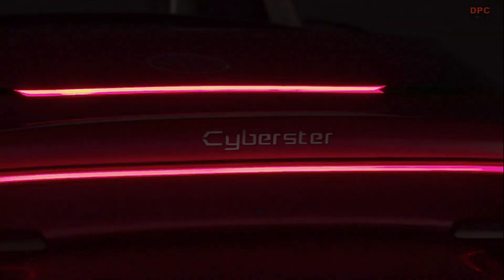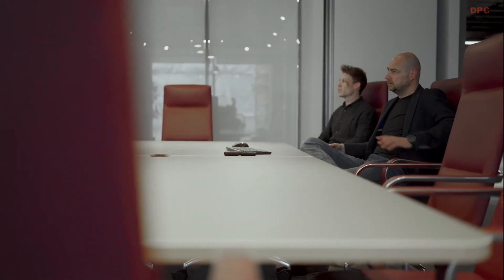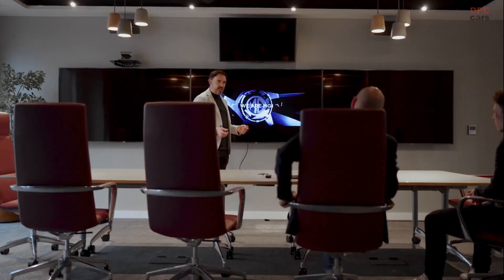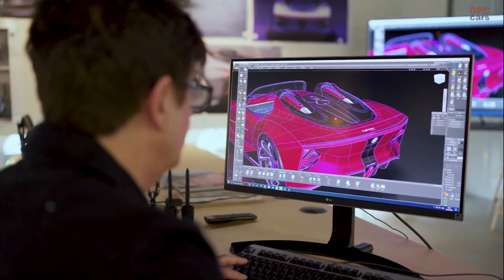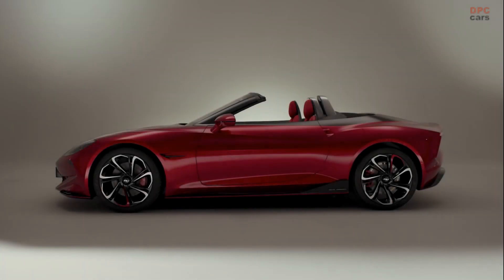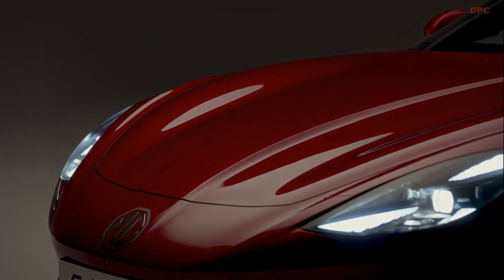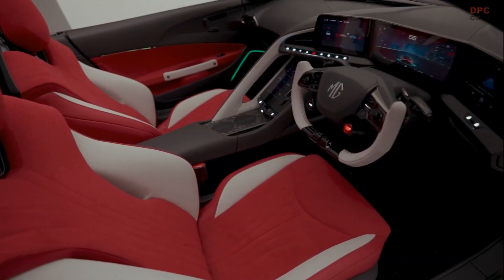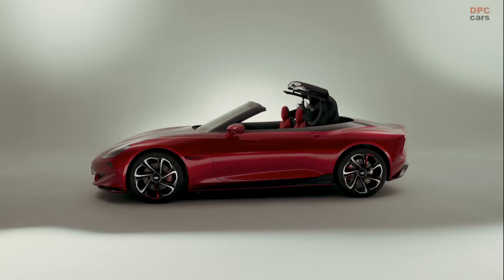MG Cyberster Electric Sports Car Reveal Presentation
A mesmerizing unveiling took place at the MG Motor UK headquarters in Marylebone, London, where an avant-garde pre-production design prototype of MG's revolutionary sports car, the Cyberster, made its inaugural appearance. The Cyberster, masterfully crafted by the ingenious hands of Advanced Design Director Carl Gotham and his brilliant team in Marylebone, was finally revealed to the world.

With great anticipation, the covers were ceremoniously lifted, and Carl shared his thoughts, stating, "This is an extraordinary moment for all of us who contributed to the creation of this unparalleled automobile. The Cyberster will provide MG patrons with an awe-inspiring, all-electric roadster that encapsulates the exhilaration reminiscent of MG's storied sports cars of bygone eras."

In honor of the impending arrival of the Cyberster, MG has produced a captivating film that delves into the enthralling tale of its design. Narrated by the visionary Carl Gotham himself, the film unveils the arduous journey undertaken by his team in fashioning a sports car that is poised to become the pioneering all-electric roadster in the automotive market.

Drawing inspiration from MG's rich heritage, the Cyberster's remarkable aesthetic was conceived within the hallowed halls of MG's design studio in Marylebone, London, under the guidance of Gotham and his accomplished design cohorts. Paying homage to the iconic MG lineage, the design showcases distinctive elements such as an elongated bonnet, a sleek and low-slung front end, and gracefully contoured surfaces. In addition to these signature highlights, the Cyberster will introduce captivating new features including scissor doors and a cutting-edge Kammback rear design.

As the eagerly awaited two-seater Cyberster comes to fruition, the MG brand triumphantly returns to the realm of sports car manufacturing. This exceptional vehicle represents the harmonious fusion of timeless tradition and contemporary innovation, boasting a high-performance all-electric powertrain and a modern cabin adorned with an array of advanced driver technologies. It truly epitomizes the seamless blending of past and present, propelling the MG marque towards an electrifying future.